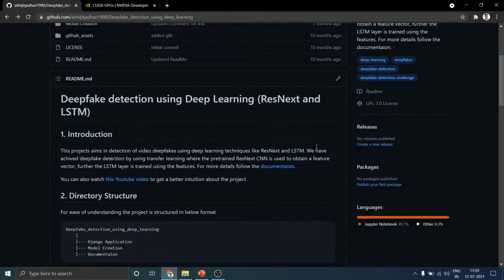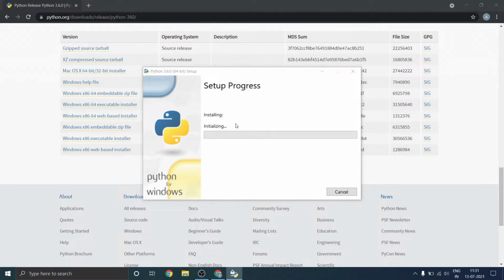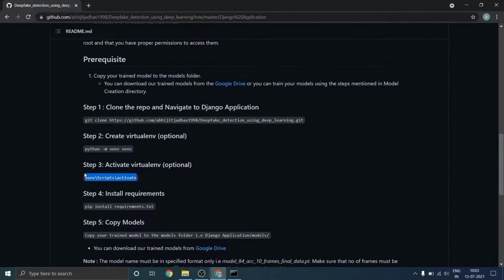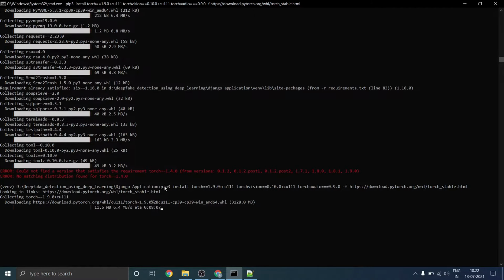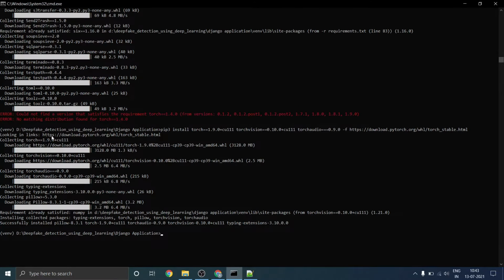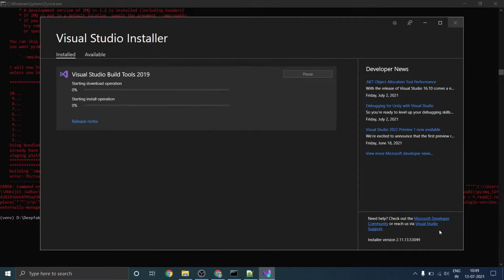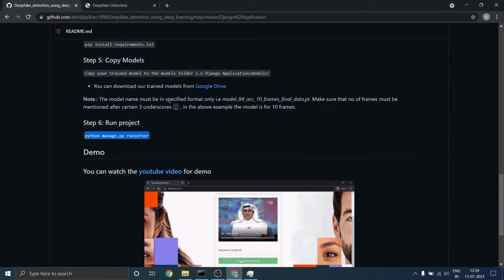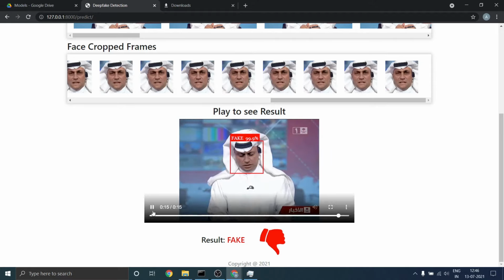Deepfake Detection Project | Steps to Run application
For the above video you will able know the following points:

00:00 Prerequisites
03:30 Python 3.6.8 installation
06:09 Installation of Git
07:40 Start running the project
13:06 No matching distribution found for torch issue
21:00 dlib issue and installation of build tools
26:45 Cmake installation
29:24 Project Demo (adding models folder)
36:00 Uploading Realtime video

Note: Please read Copyright agreement before copying the code